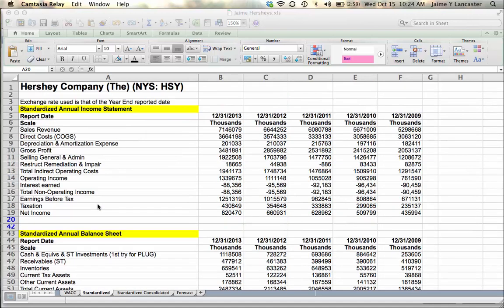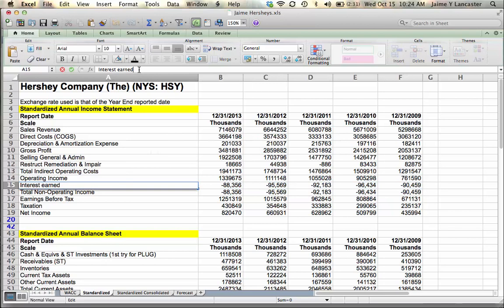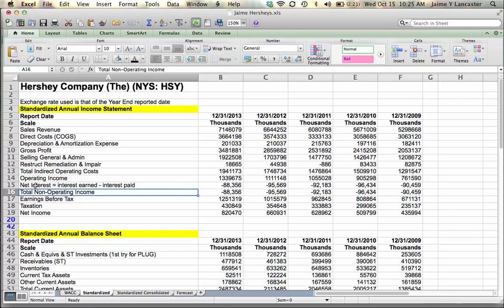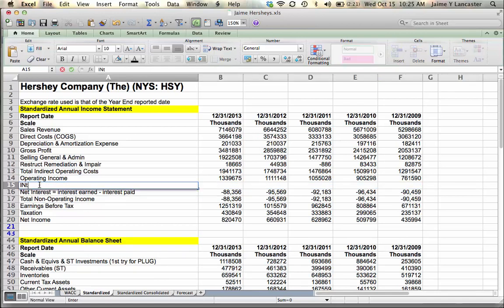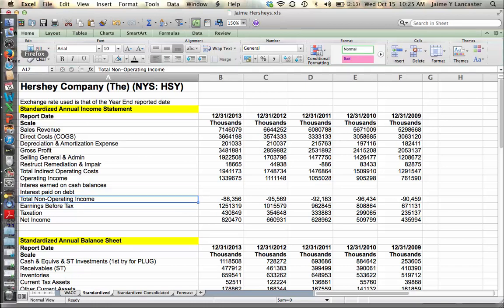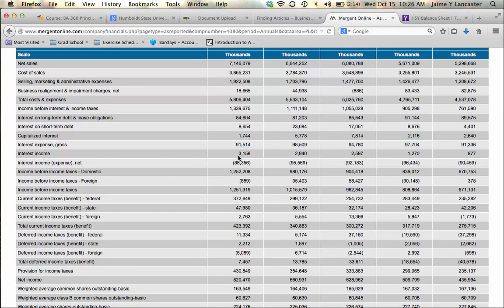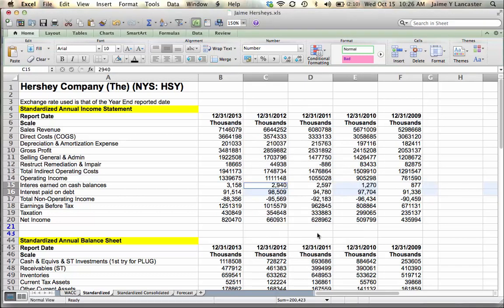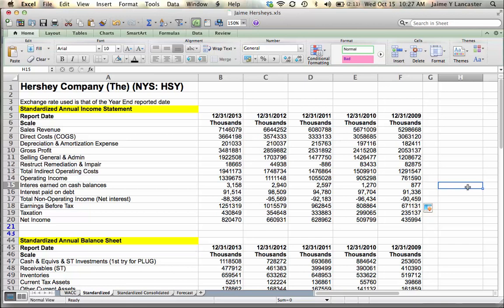Separating Interest Earned from Interest Paid